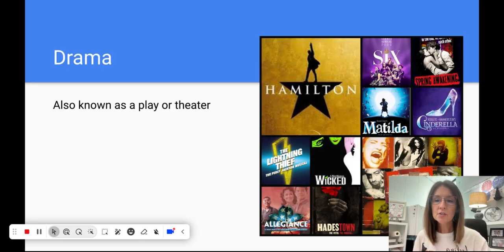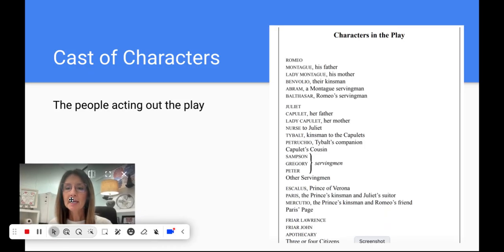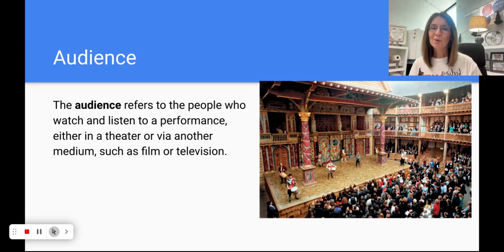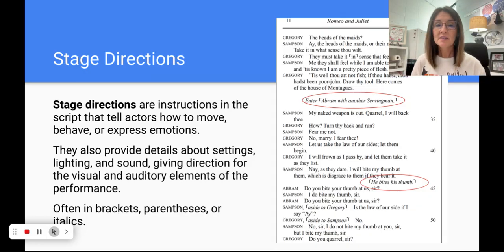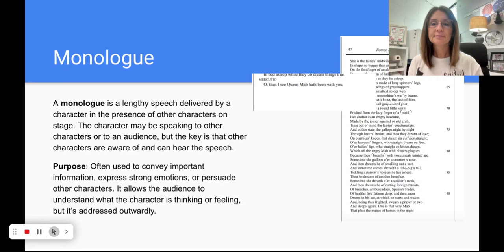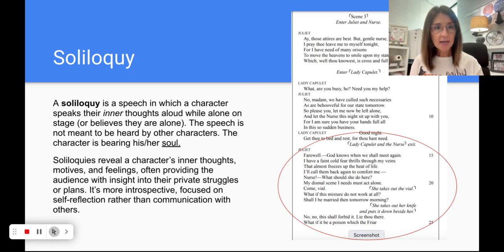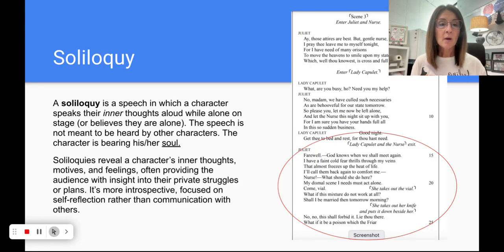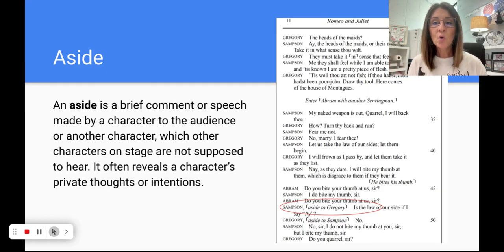Elements of Drama Lesson by Julie Faulkner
Elements of Drama Lesson by Julie Faulkner | Learn the vocabulary of drama from a literary viewpoint in this video.